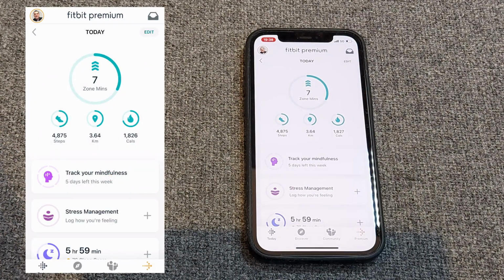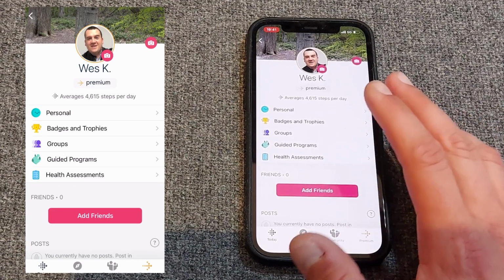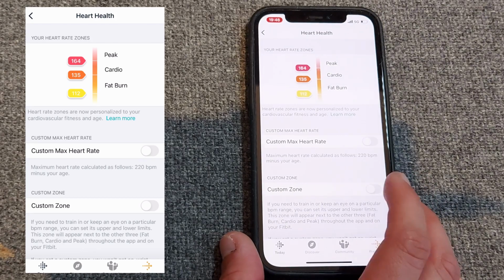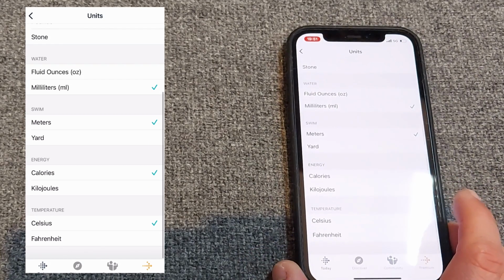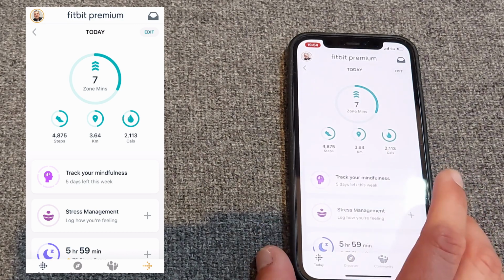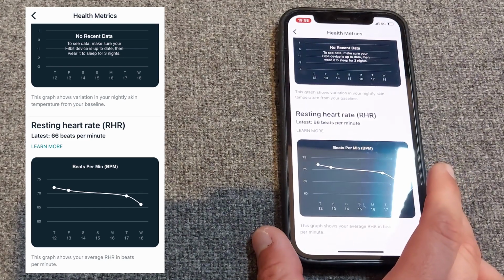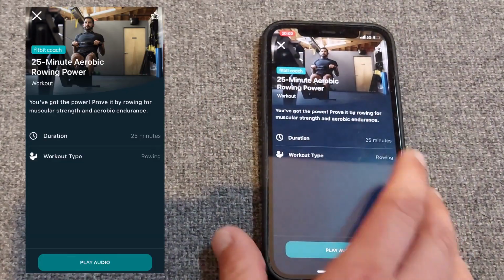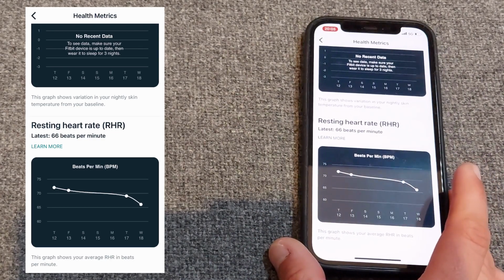Ultimate FITBIT App Guide & Tutorial | How To Setup New Trackers | Settings and Screens Explained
A comprehensive FITBIT App Guide & Tutorial.
We show How To Setup New Fitbit Trackers and Smartwatches. We'll take you through the Settings and Screens. Explain the pages, options and screens.